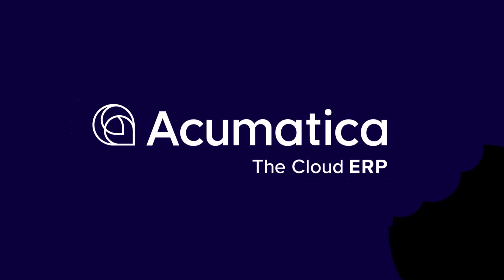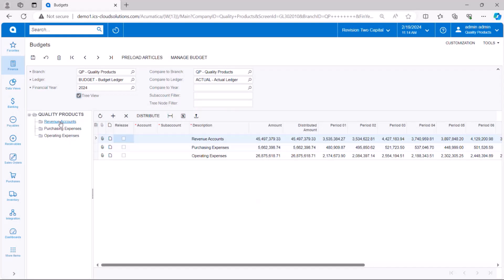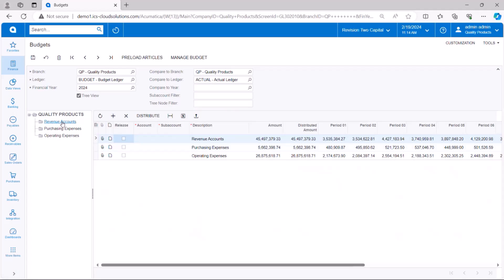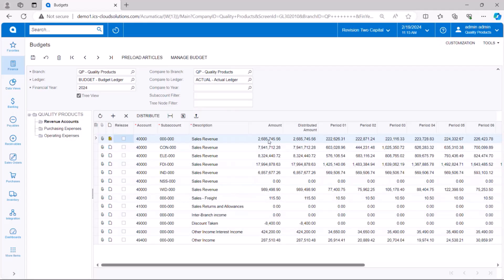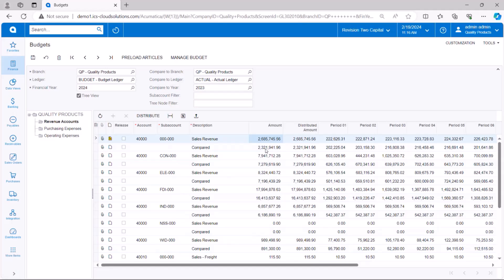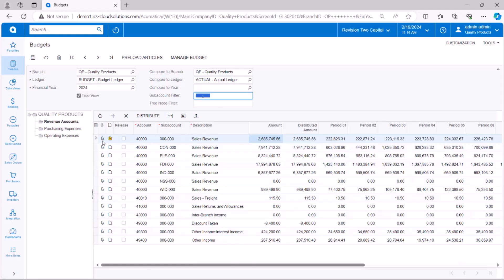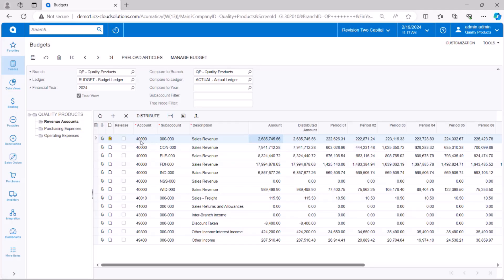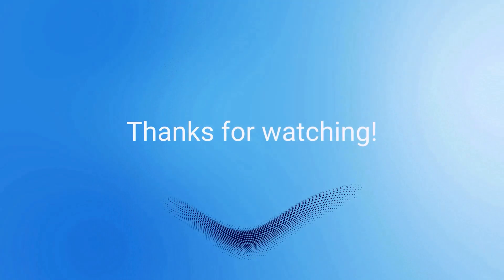Introduction to Budgets in Acumatica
Welcome to our latest Quick Bite of Acumatica focused on Budgets in Acumatica! In this session, we'll dive deep into the budgeting features of Acumatica, showcasing how this powerful ERP solution can help you streamline your financial planning and ensure accurate budget management.

Key Topics Covered:

Introduction to Budgets in Acumatica: Get an overview of the budgeting capabilities within Acumatica and how they can benefit your organization.

Creating Budgets: Learn how to set up and create budgets tailored to your business needs.

Managing and Adjusting Budgets: Discover best practices for managing and adjusting budgets to reflect changes in your financial outlook.

Reporting and Analysis: Explore the reporting tools available in Acumatica to monitor your budget performance and make data-driven decisions.

Why Budgets in Acumatica?

Efficiency: Streamline your budgeting process with easy-to-use tools.
Accuracy: Ensure precise budget tracking and management.
Insight: Gain valuable insights into your financial performance with comprehensive reports.

About Acumatica:
Acumatica is a leading cloud ERP solution that provides businesses with the tools they need to manage their finances, operations, and customer relationships effectively. With its robust budgeting features, Acumatica helps organizations of all sizes to plan, monitor, and adjust their financial strategies efficiently.

Get in Touch:
We’re here to help you make the most of your ERP investment.

ICS-Cloudsolutions.com